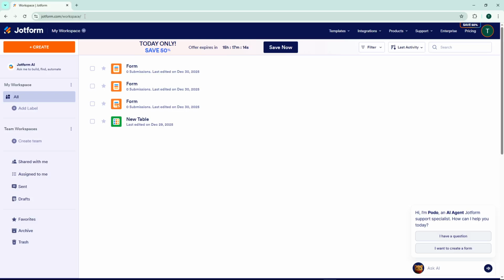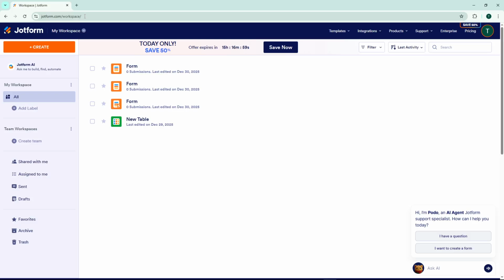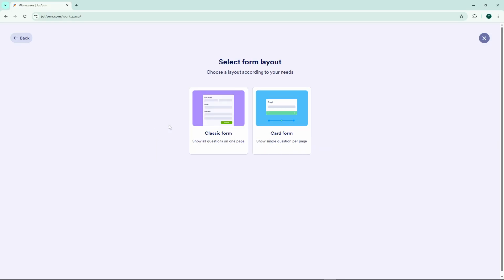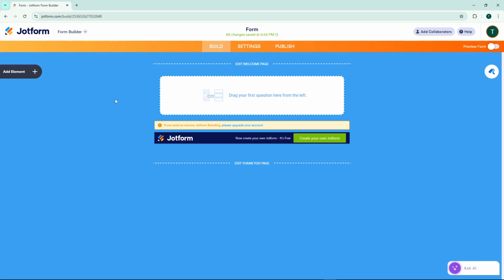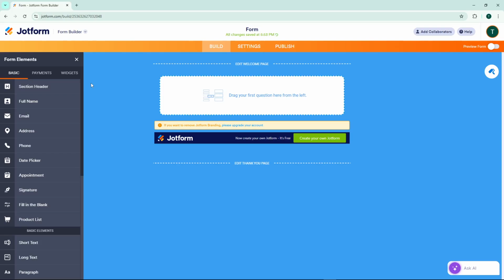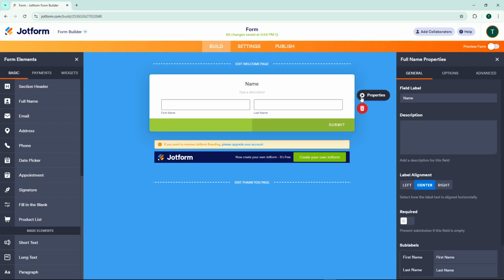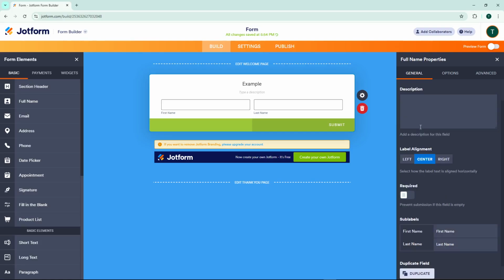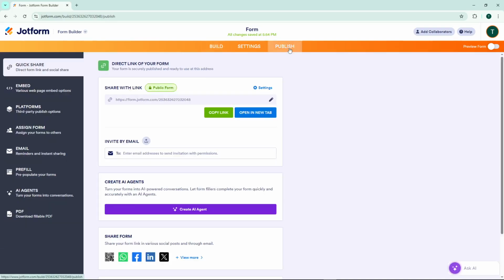How To Use Jotform (Tutorial 2026)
Along the way, you'll learn how to use Jotform beginner tutorial, Jotform form builder step by step, create online forms with Jotform, setup new form using Jotform, Jotform basic usage explained, getting started with Jotform forms, make a contact form Jotform, Jotform survey creation guide, how to enable Jotform features, add fields to Jotform form, launch your first Jotform form, complete Jotform tutorial for beginners